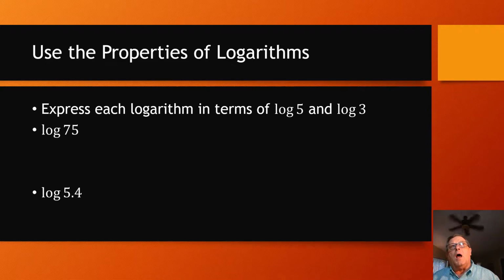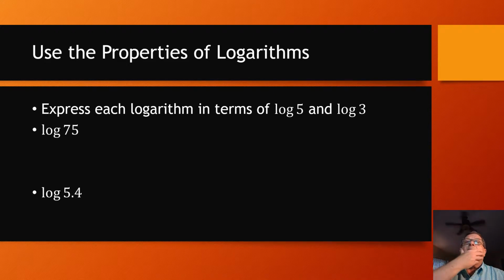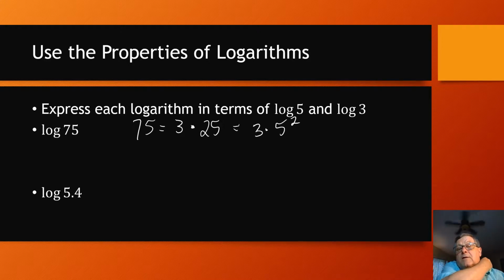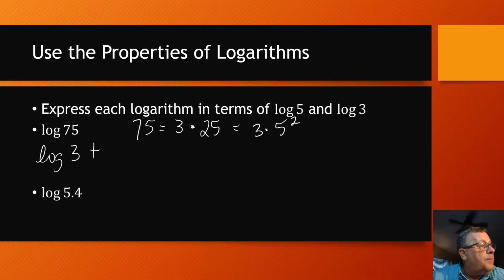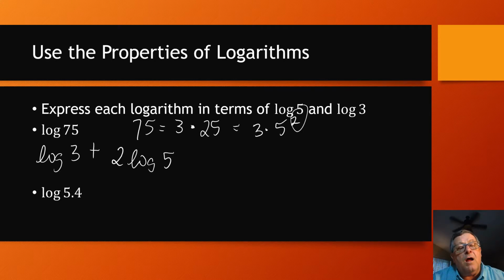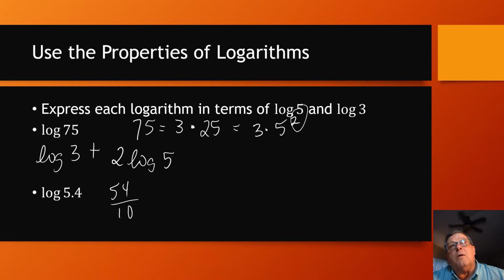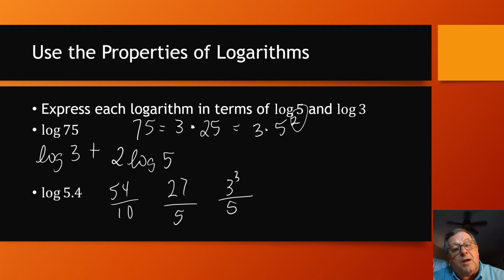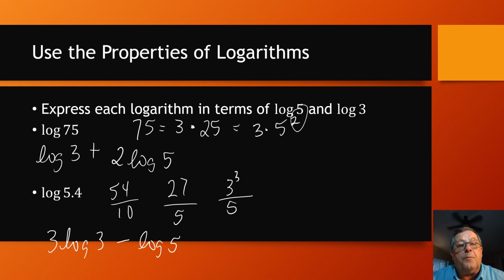Use Properties of Logarithms